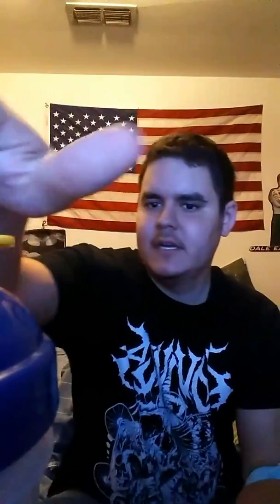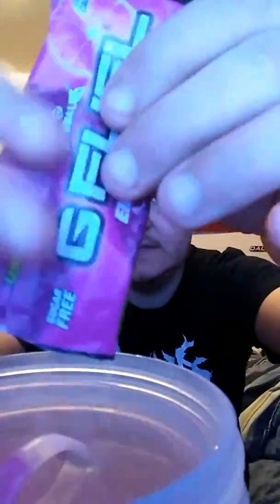GFUEL Gamma Pink Lemonade Review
Stick around for an Injustice 2 mobile later on :)
Finally trying my last flavor i have Pink lemonade (: